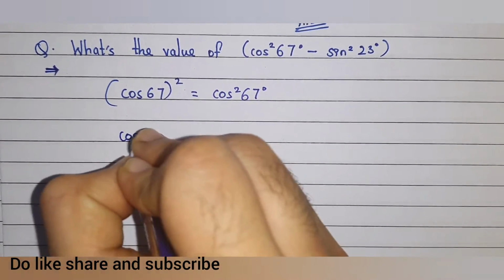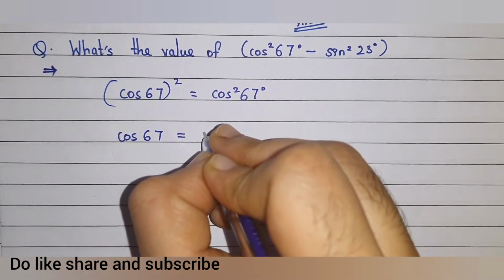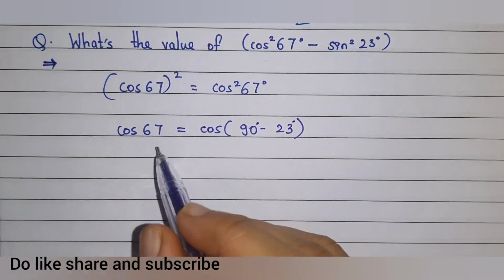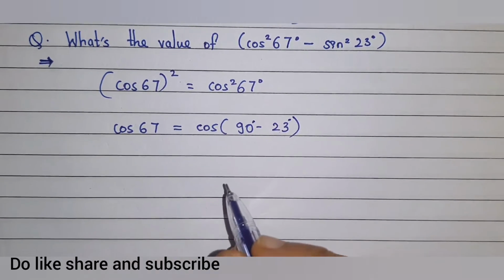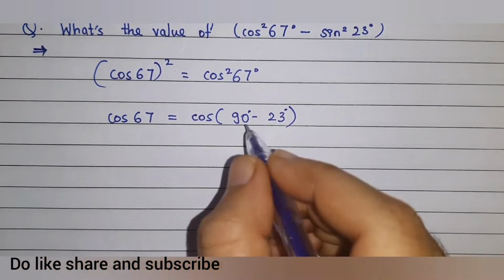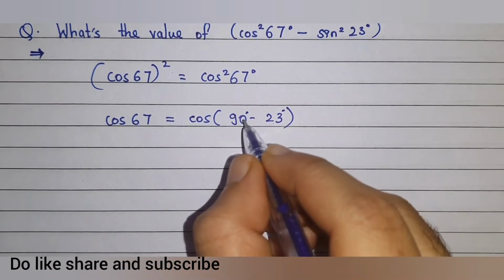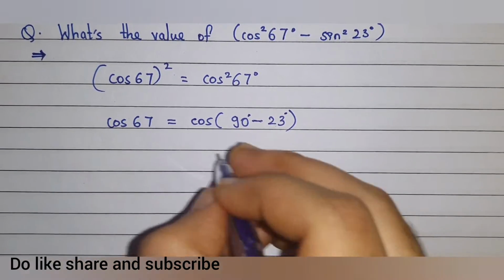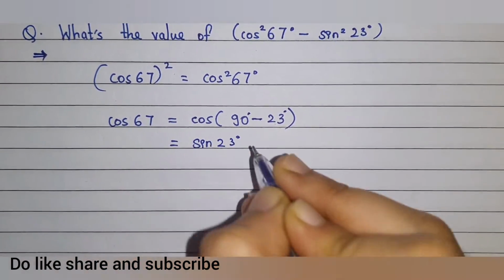TRIGONOMETRY SUMS LECTURE NO 23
TRIGONOMETRY
SUMS LECTURE 23
BASIC TRIGONOMETRY
TRIGONOMETRIC FORMULA

SUMS OVERVIEW
What is the value of (cos^2(67)° – sin^2(23)°)?

TOPICS COVERED:
BASIC UNDERSTANDING OF TRIGONOMETRIC FORMULA